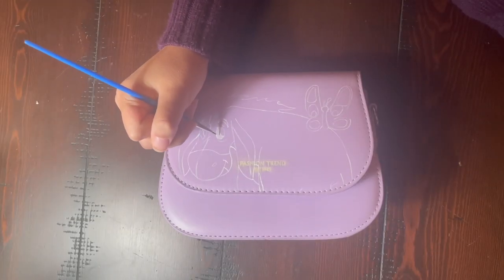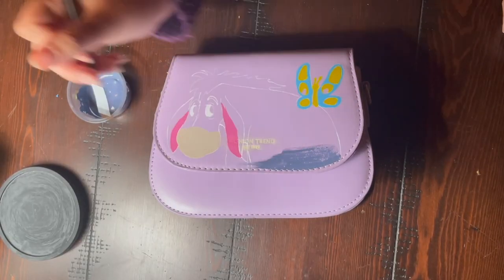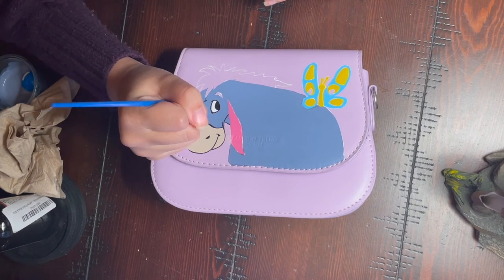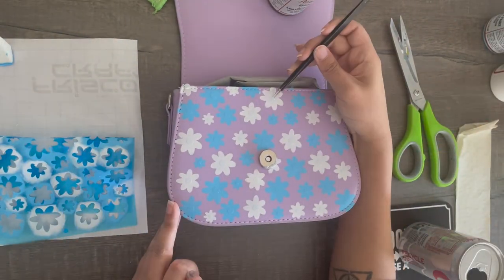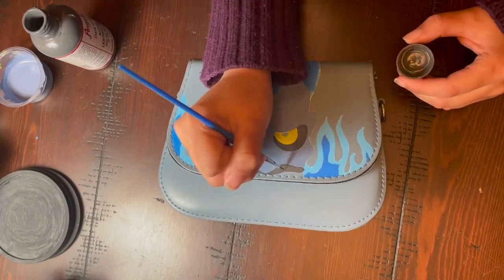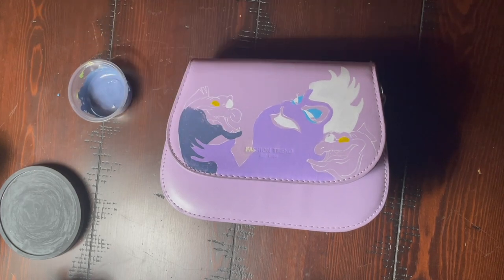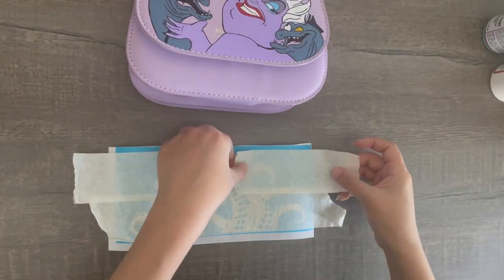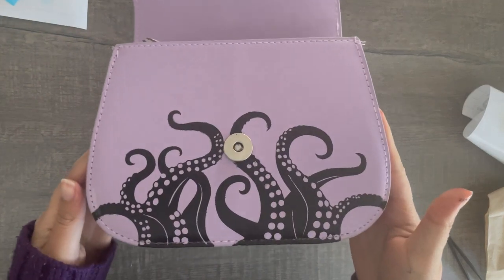Painting Disney Purses Part 2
Painting Purses with Disney characters!

Watch the process of painting three purses with Disney characters. One with Eeyore, one with Hades, and an Ursula one

MATERIALS AND PRODUCTS USED

Stencil Vinyl:

Makeup Sponges:

MY LINKS

00:00 Intro
01:31 Purse 1
08:12 Purse 2
09:41 Purse 3
14:58 Outro